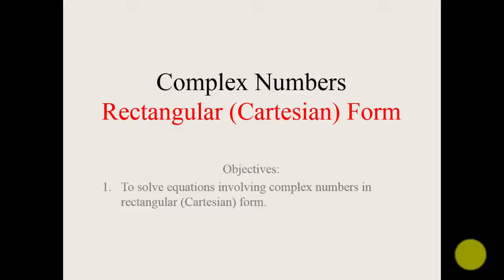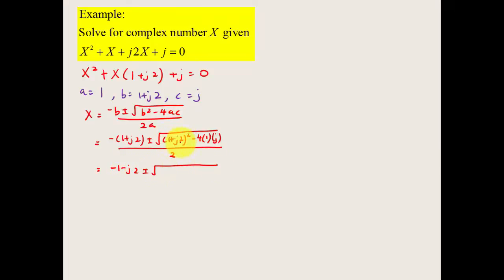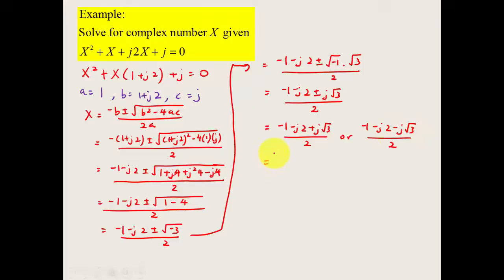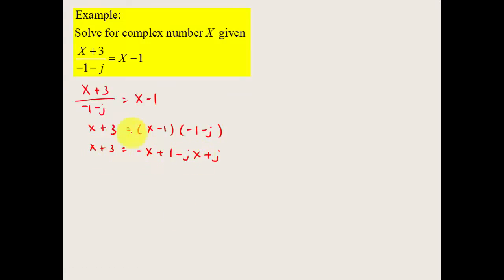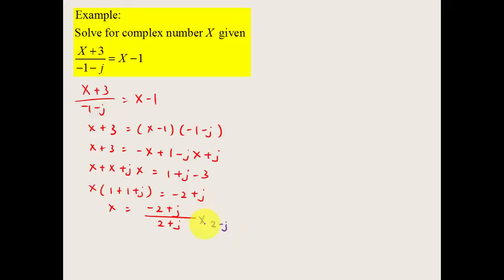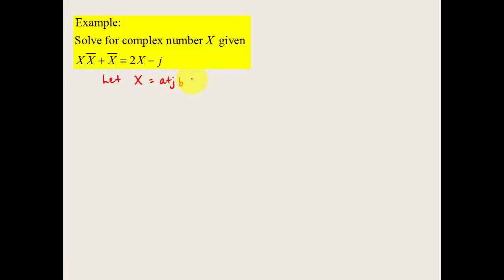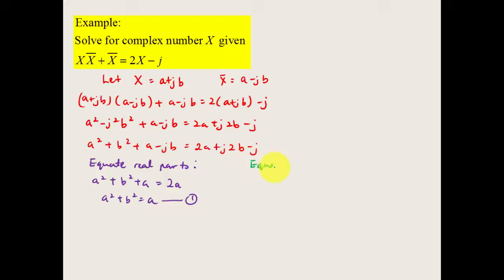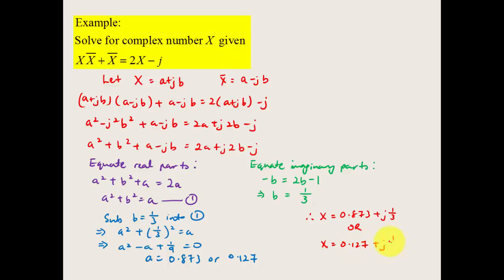Chapter 2 Week 3 Part 6